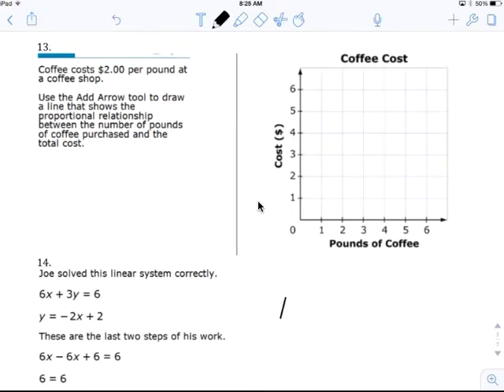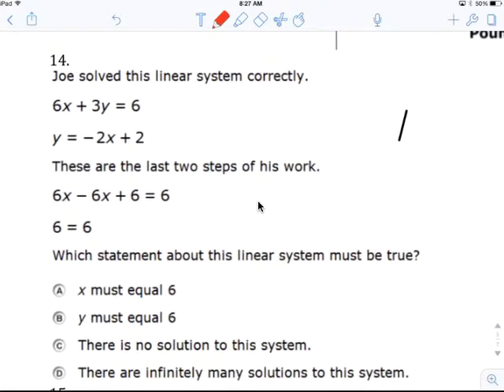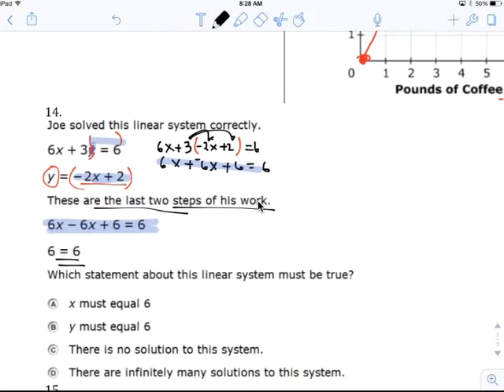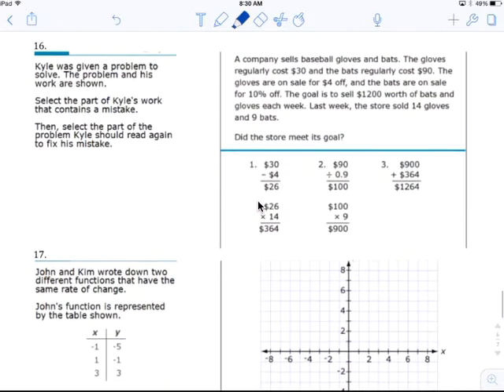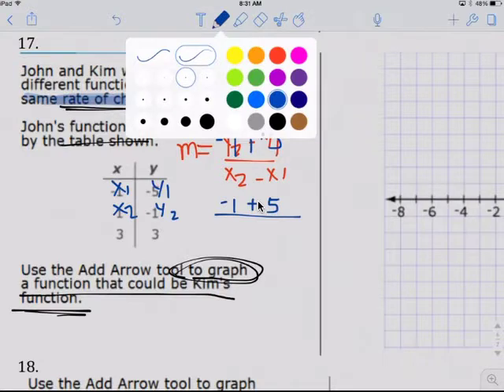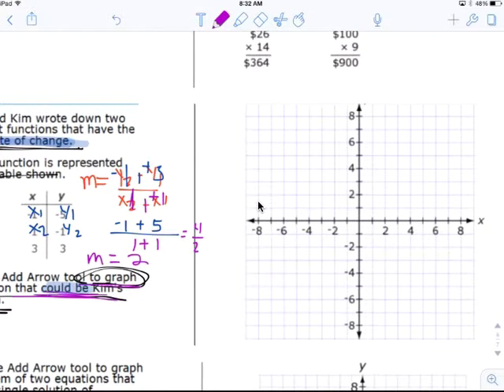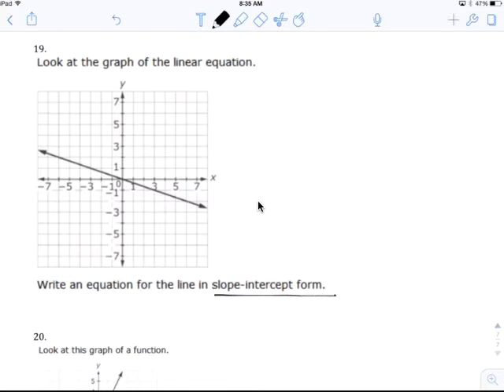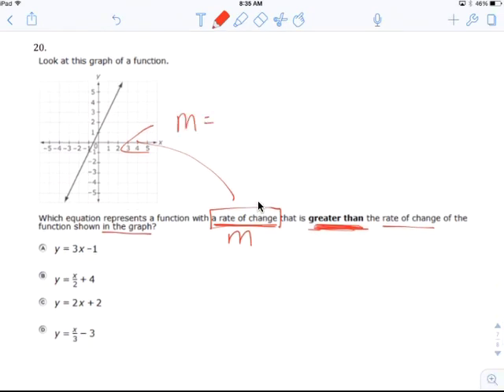Spring Break #13 -20